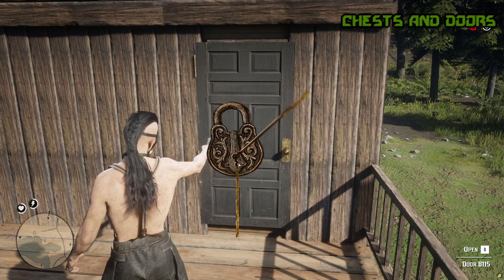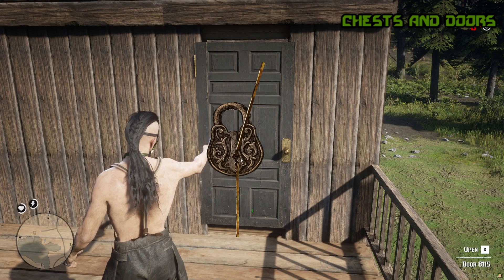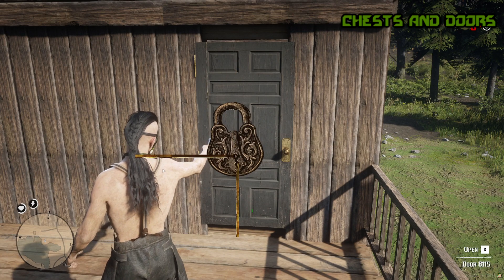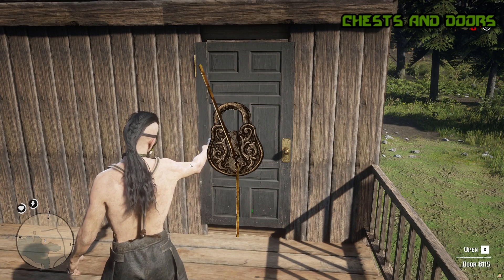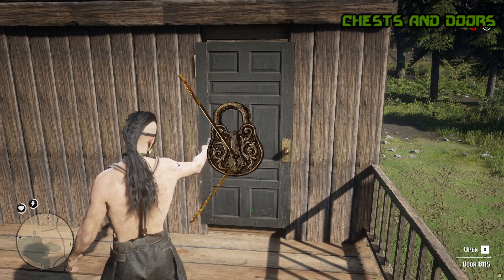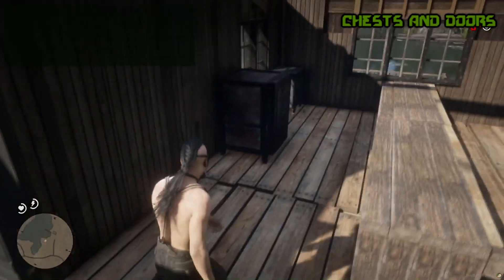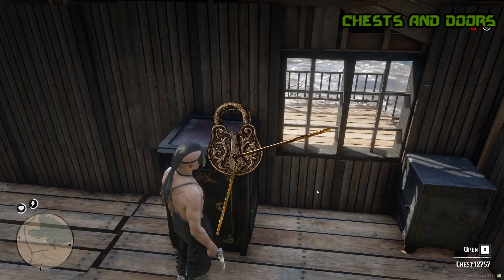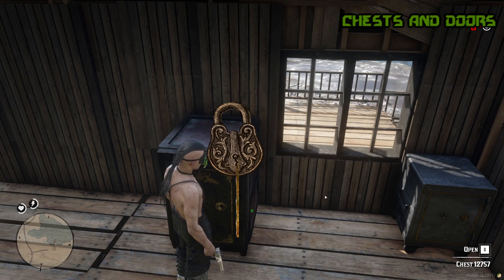Script buildings - RedM [VORP]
Description
- This script is compatible with VORP and REDEM.
- With this script players will be able to use items and build, you can assign any object to an item.
- Constructions synchronized with all players, saved in the database, therefore they will be maintained after restarting the server.
- The building system will allow you to add an object in any position and rotation, you can also move and delete the already created buildings.
- If the health system is active, players will be able to damage the buildings, they will see health when they are near the building, when the building is completely damaged it will be permanently removed.
- Players will be able to share or remove door and chest permissions with other players and jobs.
- [Only VORP] Chest system that will not allow 2 players to open the same chest at the same time.
- The door system is synchronized and will keep the status of open or closed while the server is active, it will be important for players to close the doors.
- Admins (assigned to 'admin' group for vorp or 'superadmin' group for redeem) they will have unrestricted permissions.
- All objects that are built will generate a radius that will eliminate all vegetation.

You can configure:
- The language (Spanish and English by default)
- The framework (vorp or redem)
- Webhook link
- All keys
- The command to enter and exit the delete and move mode
- The commands to share and delete permissions from doors and chests. (Only the owner of the object can do it)
- Building movement speeds
- Zones that cannot be built
- Enable or disable and color of smoke when building, removing and destroying buildings
- Enable or disable vegetation removal and radius
- The list of objects to be used as a door and disable that it can be opened with lockpick, it is recommended touse door objects
- Chest inventory options (Blacklist, max items and disable weapons)
- Enable or disable and required jobs to lock pick and alert police command of chests and doors
- The list of items that will work as chests and the capacity of each chest and disable that it can be opened with lockpick
- Health system options (Enable or disable, radio to see the amount of health and the background color)
- Zones to disable the health system
- Spawn and remove distance from buildings
- Buildings list (Item, object, health and jobs)

0:00 Building
0:41 Mode building
1:10 Chests and doors
2:03 Buildings health
2:30 Player builds